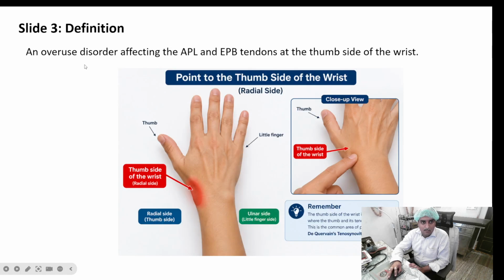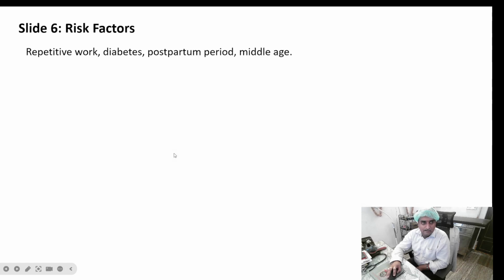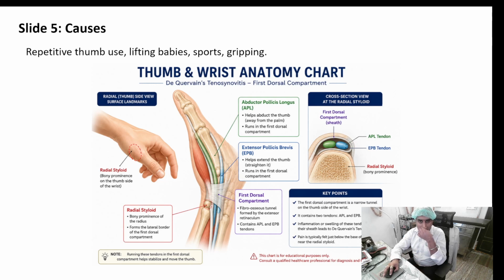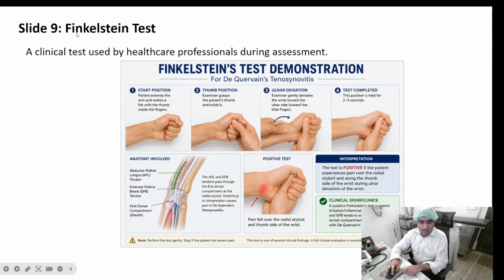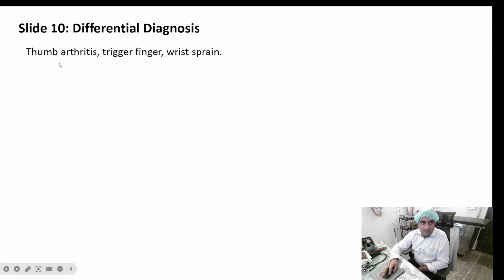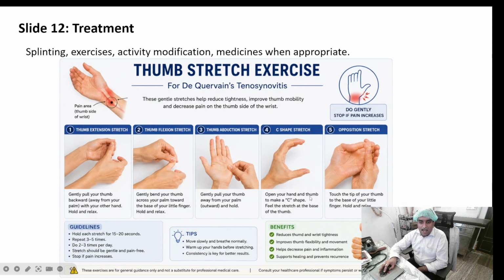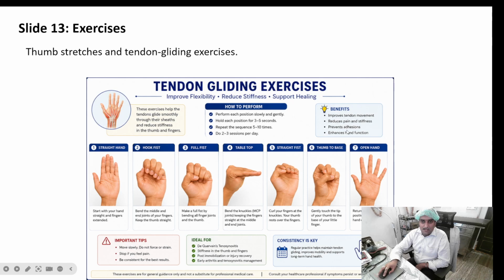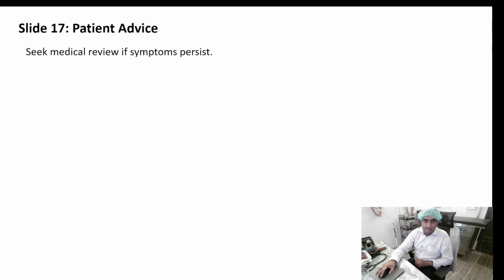Could It Be De Quervain's? DeQuerveins tenosynovitis# acupuncture#india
"Do you have pain on the thumb side of your wrist when lifting a baby, opening a jar, or using your phone?

This condition may be De Quervain's Tenosynovitis.

It happens when two tendons that move your thumb become irritated as they pass through a narrow tunnel near the wrist.

Common symptoms include:

Pain on the thumb side of the wrist
Swelling
Difficulty gripping objects
Pain while lifting or twisting

Many people ignore these symptoms until daily activities become difficult. @DR.DWIBHASHIACUPUNCTUREN-nx3hd DeQuerveins tenosynovitis